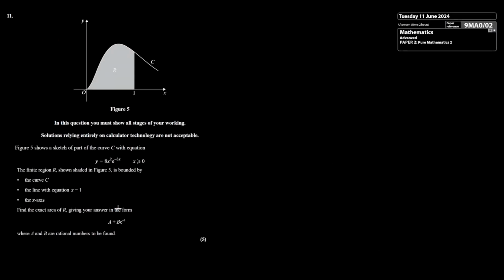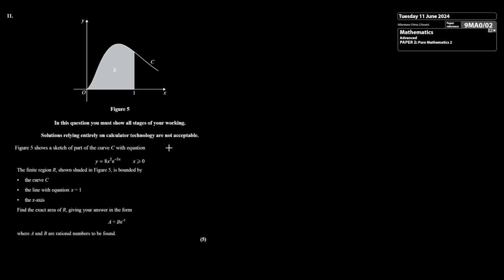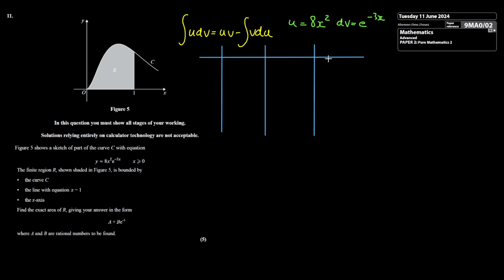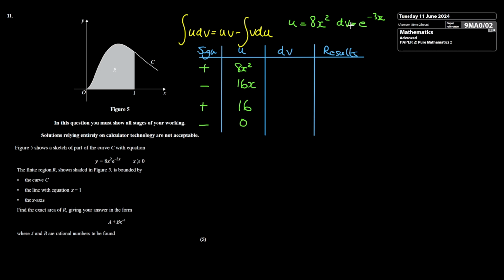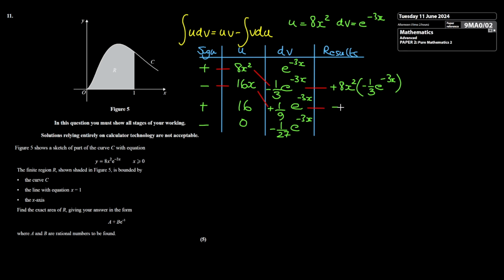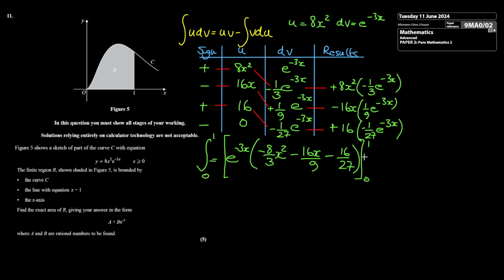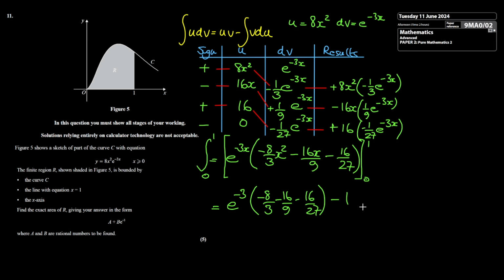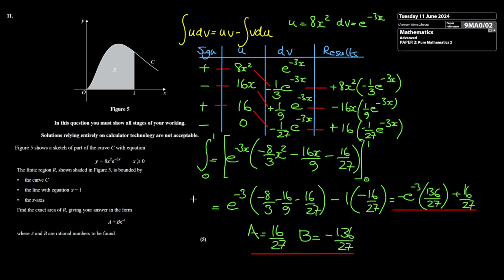Q11 Integration Areas A2 Pure P2 June 2024